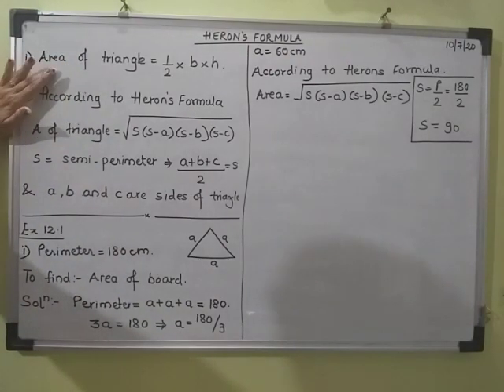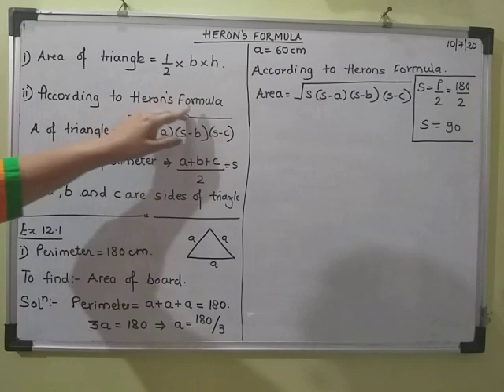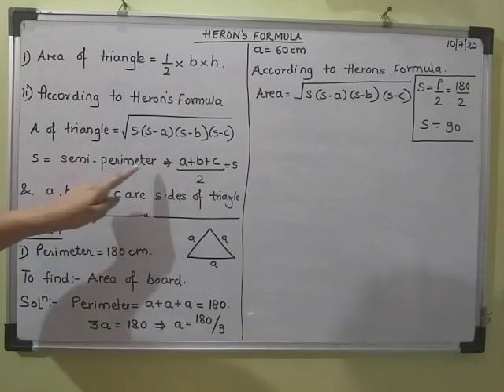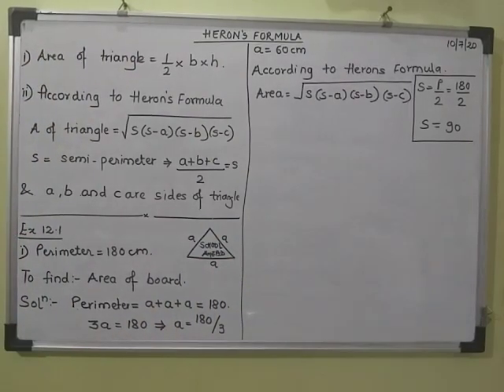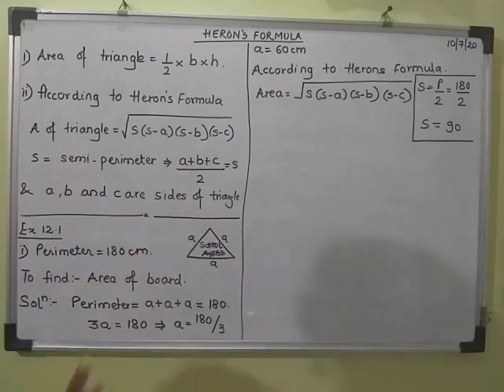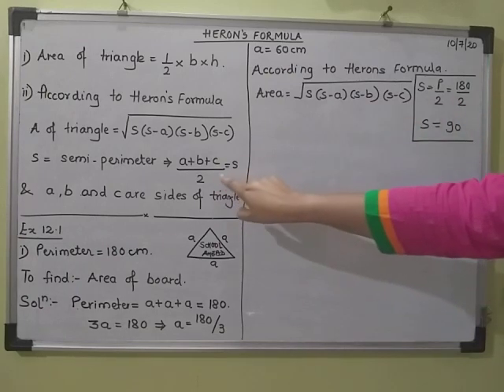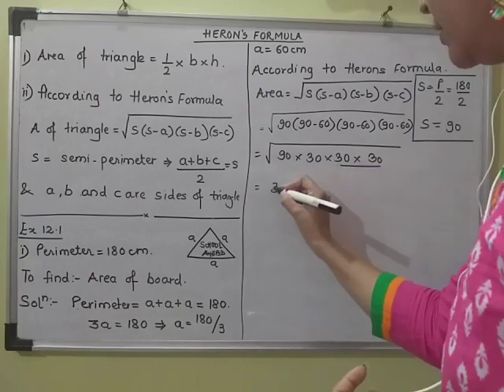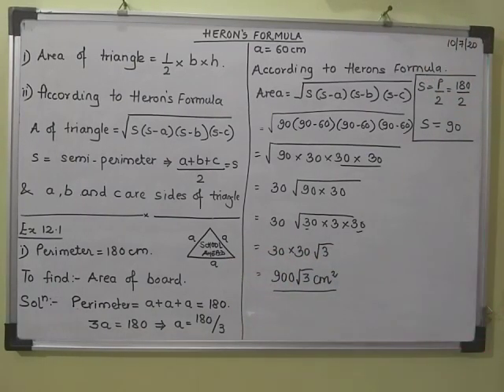Herons Formula By Mrs.Jyoti Agwan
Ncert 9maths Text book exercise 12.1 Question 1 explanation